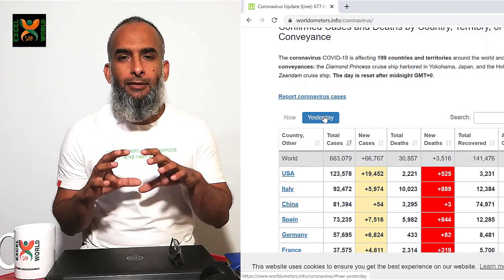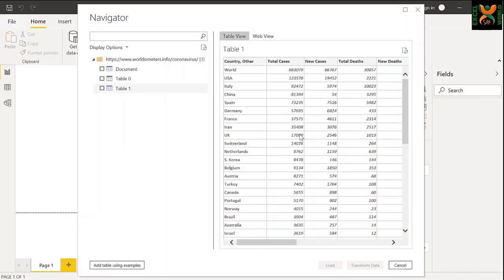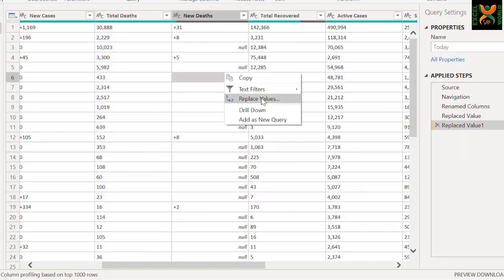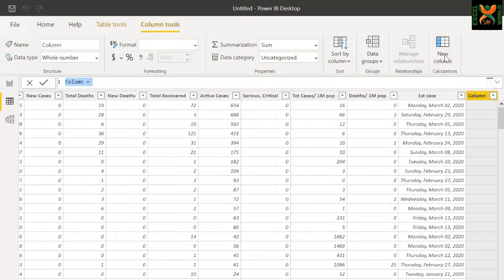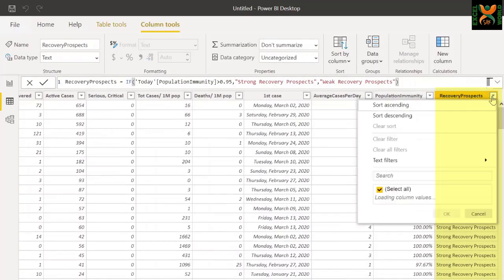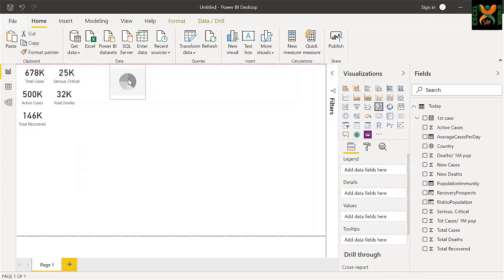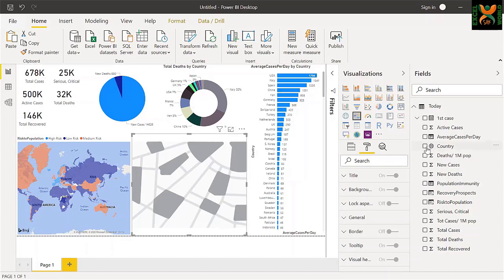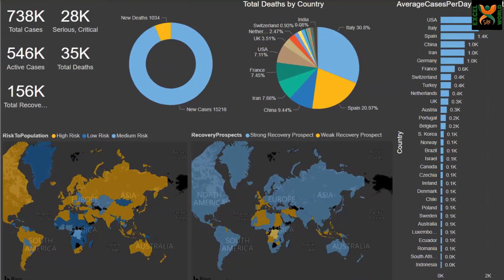Corona Virus Dashboard on PowerBI | Using Live Data from Website | Querinfer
I hope you are safe from Corona Virus. Learn this wonderful dashboard to stay updated about the latest stats of your country and see the immunity level and risk level to your population. The dashboard is linked with live data from the website. You just need a PowerBI Desktop and an internet connected to create this.